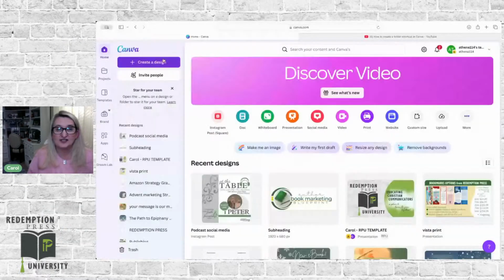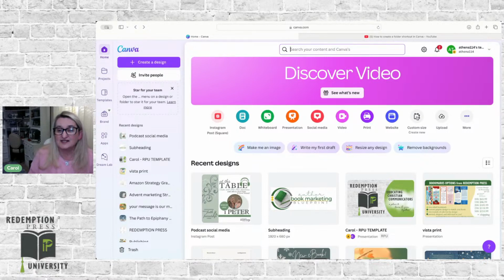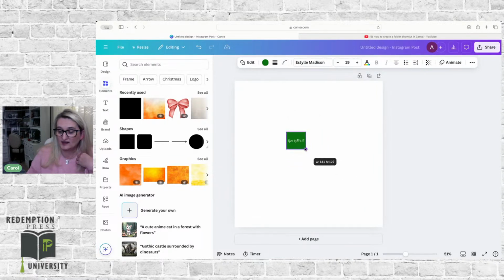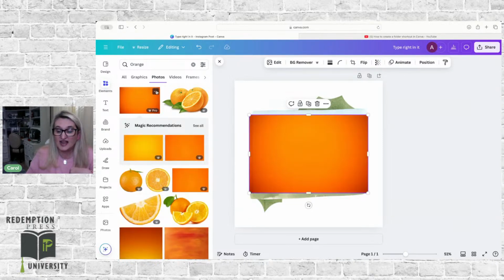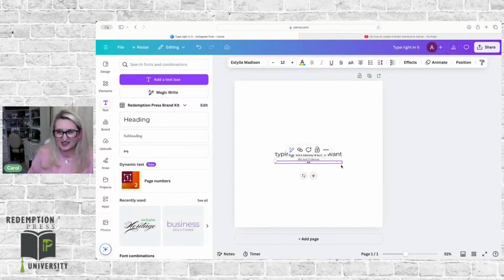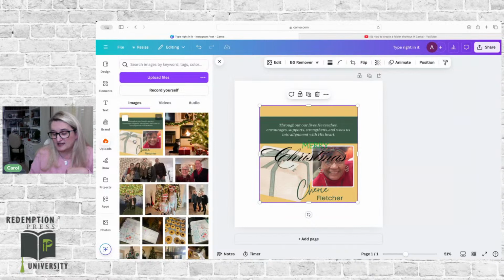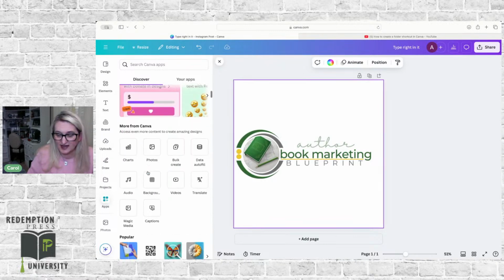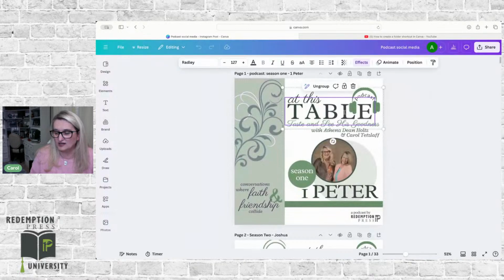12 Day of Canva - Day 1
SIZE and SIDE BAR
Find and create the perfect size document
Learn what all the side bar tools are for creating